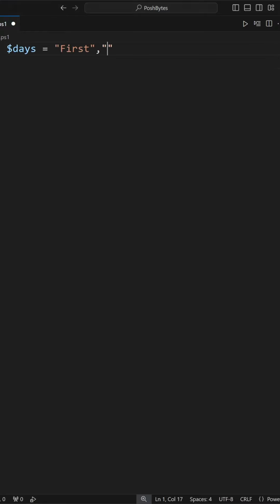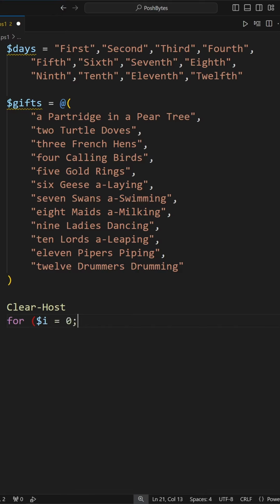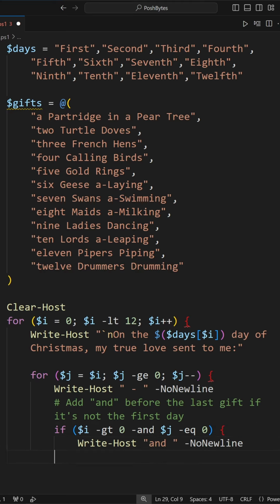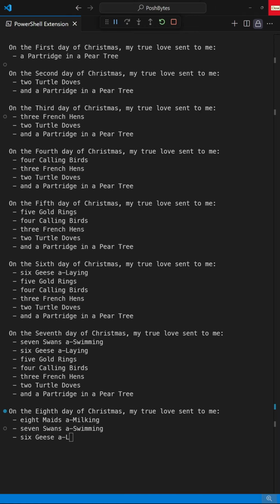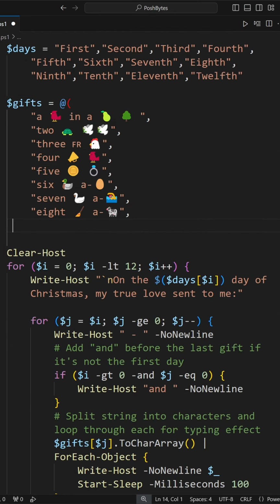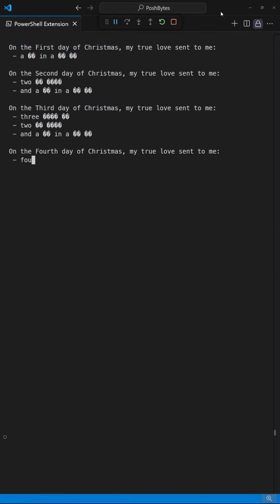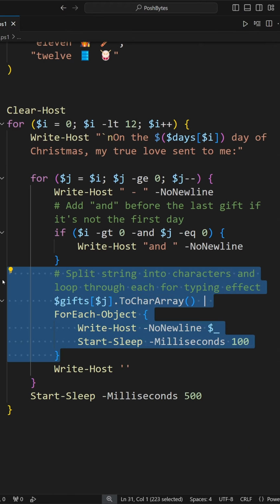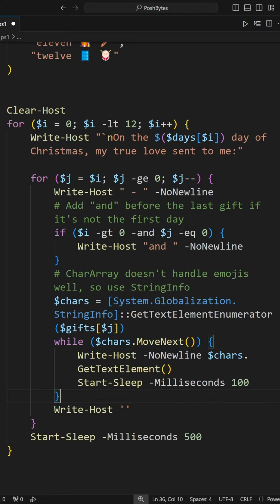PoshBytes: 12 Logical Days of Christmas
Use PowerShell loops and Unicode-safe logic to generate the 12 Days of Christmas with while learning why CharArray breaks certain elements and how StringInfo fixes it.